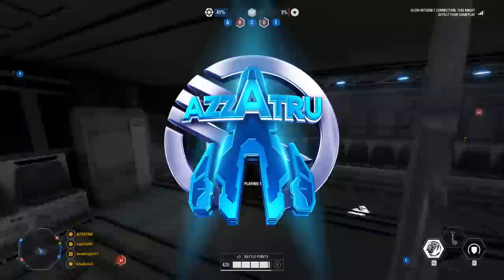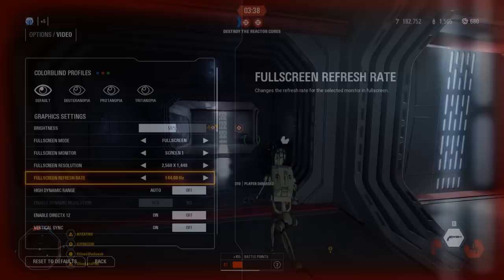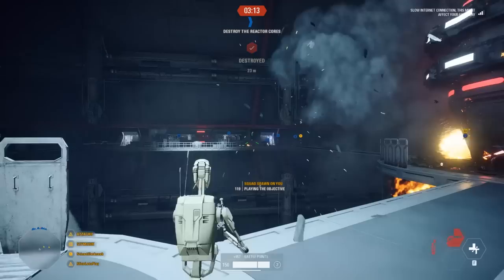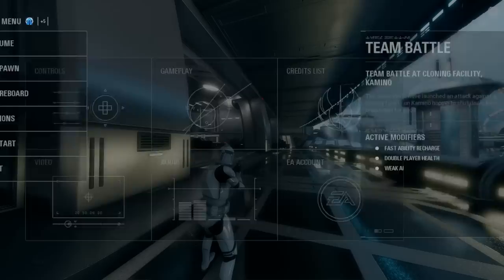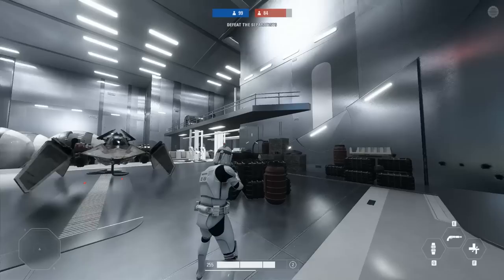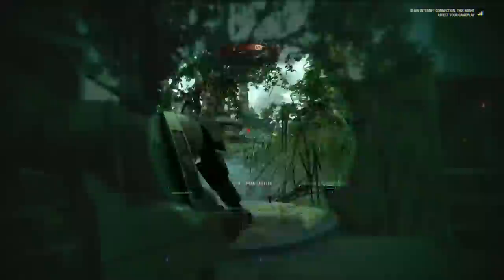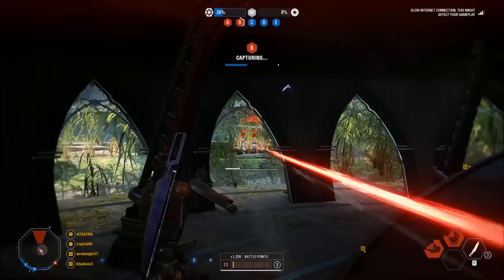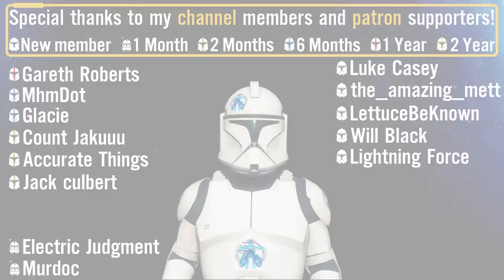Best Star Wars Battlefront 2 Settings? How I play - Battlefront 2 Tips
These are my best settings to play Star Wars Battlefront 2. The field of view slider / fov is not on console but watch why I use it. From graphics settings for higher FPS, field of view and keybindings, learn how AZZATRU plays Battlefront 2 PC with this tips guide.

Use code AZZATRU in the Fortnite item shop to support me!

About AZZATRU:
Welcome. on this channel I make Star Wars content.
You’ll find a variety of videos, including
Stars Wars Battlefront,
Top 5 Mods of the Week,
Map Secrets Explored,
News updates and more.

This channel is pg clean family friendly. The content is fit for all ages.
(Exclusive emotes, badges, Discord role, behind the scenes + more)

Welcome to the bottom of the description ;) Comment "Hello there!" if you read this!